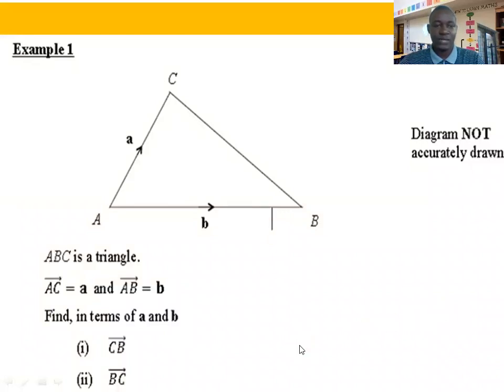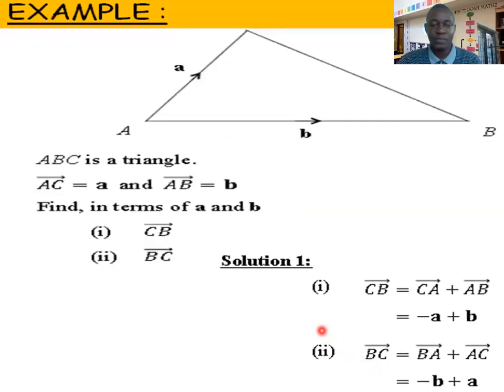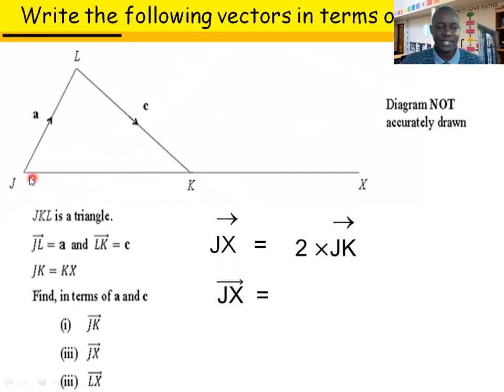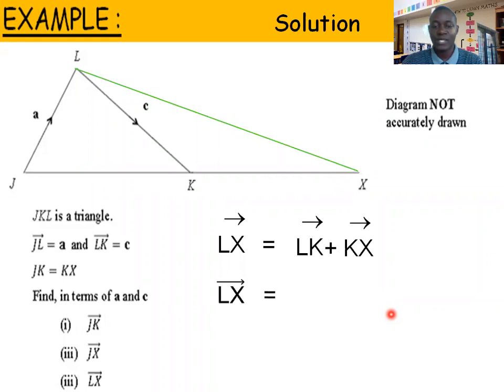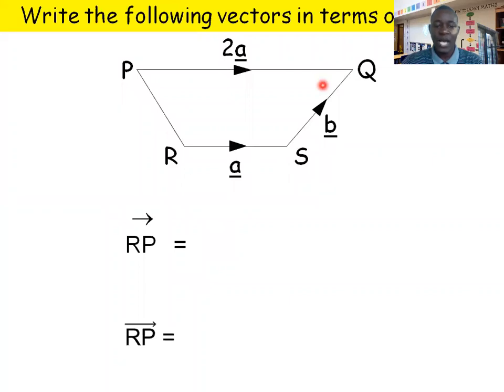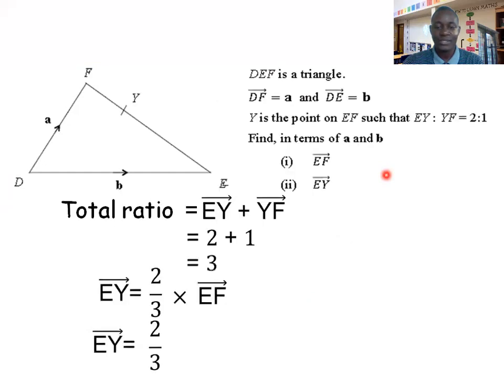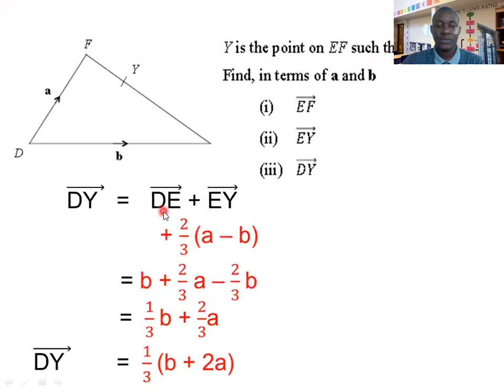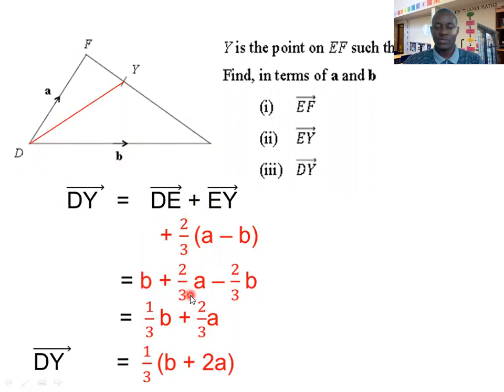VECTOR RESULTANTS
This is apart of vector algebra that helps to find resultants of vectors in vector diagrams